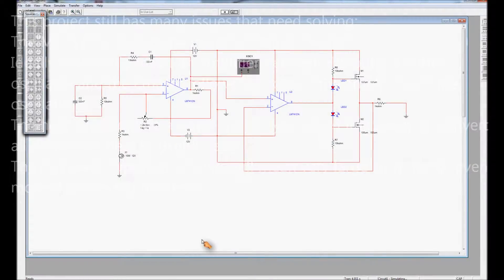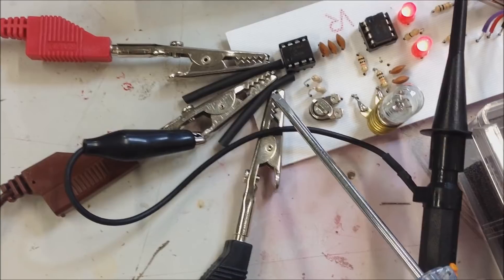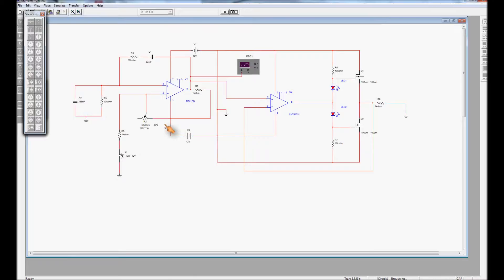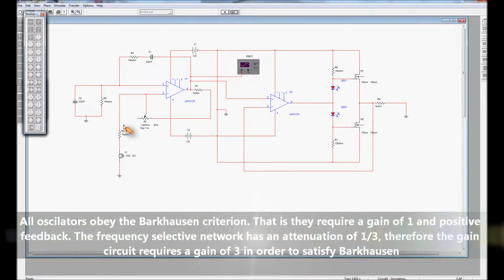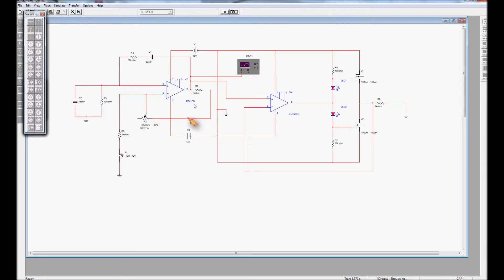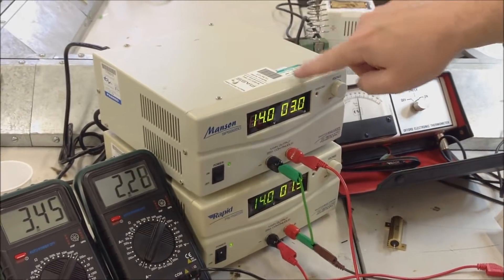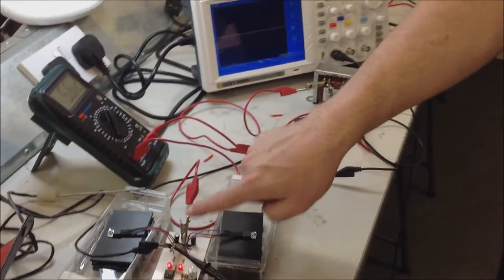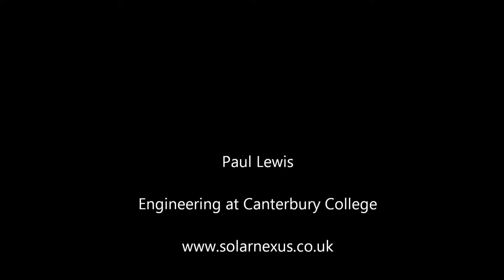AC Inverter Project.wmv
An excellent project for level 3 and higher engineering students. A Wein bridge oscillater produces the 50 Hz sine wave for a MOSFET push pull power amplifier and transformer. Lots of scope for further development.